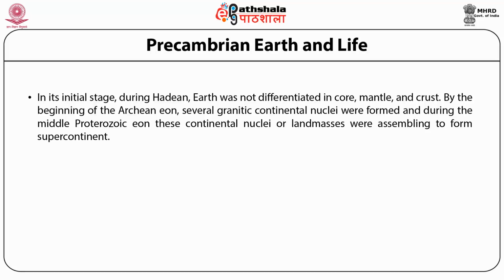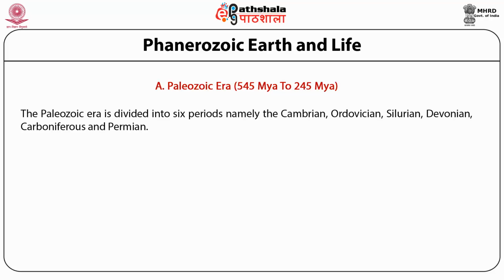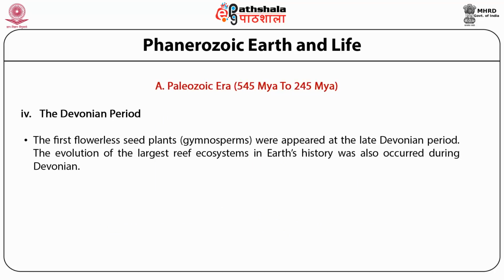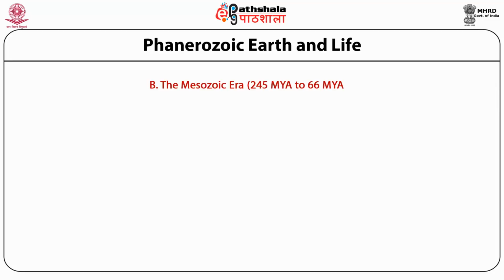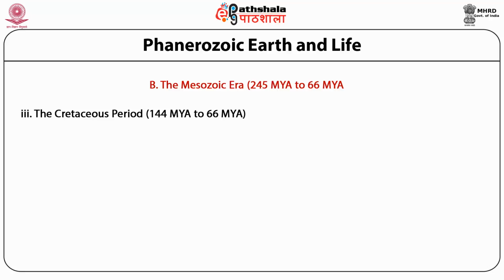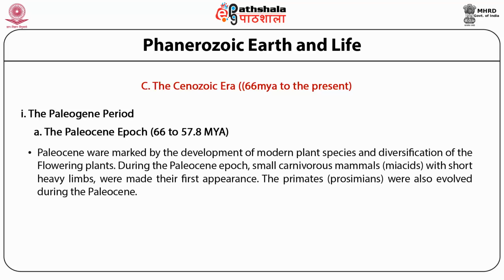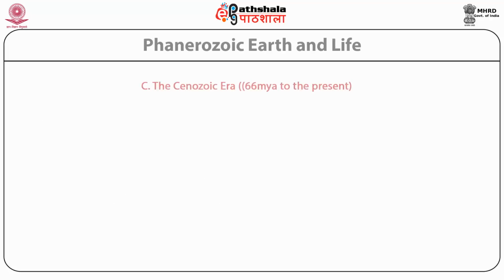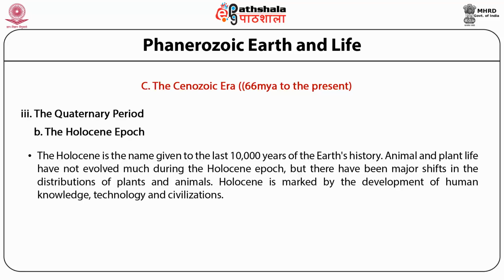Geological time scale (ANT)